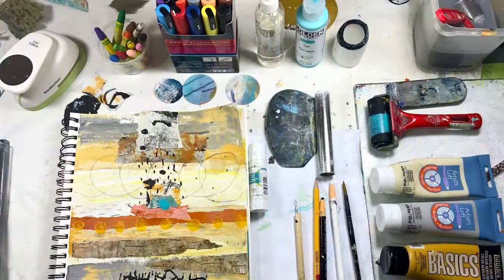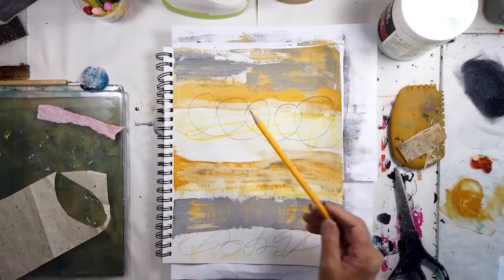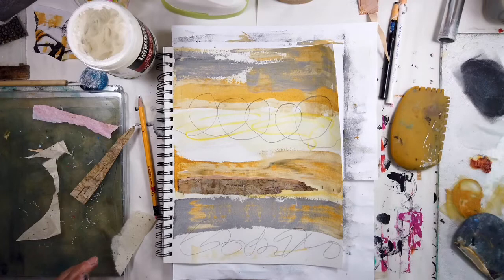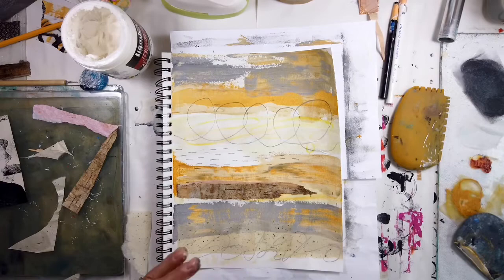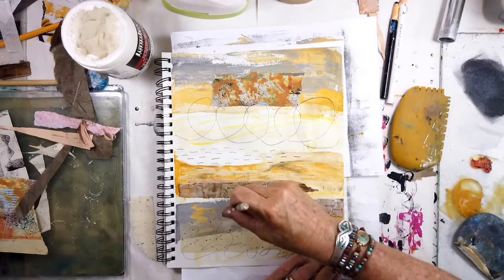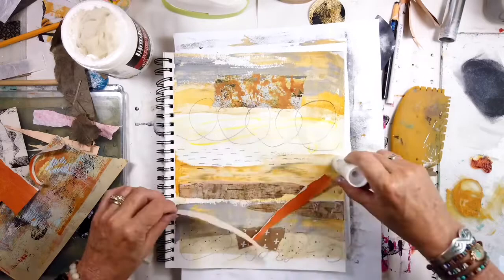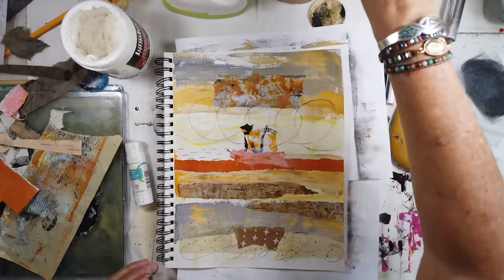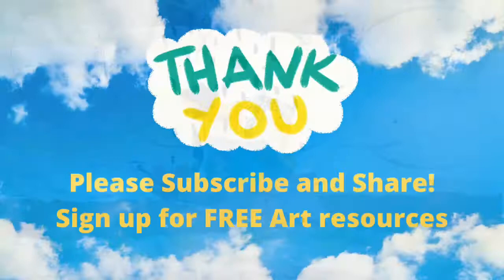How to Paint Mixed Media Layers - Art Journaling Ideas, Techniques for Abstract Art - Page #4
⬇⬇Sign Up for My FREE Course⬇⬇
In this video, abstract landscape #4, I am using yellow oxide, grey, and neutrals with my Catalyst wedge tool.
It takes artists time to become familiar with our art tools and make marks that are ours, not someone else. So we must give ourselves permission to experiment.
This abstract art journal page is applied onto an 11x14 in Canson Mixed Media 114lb. paper. I would love to hear about what you use.